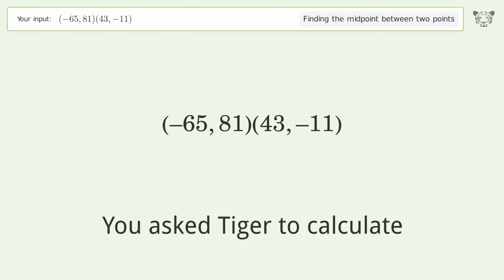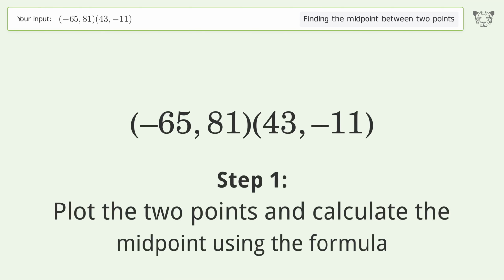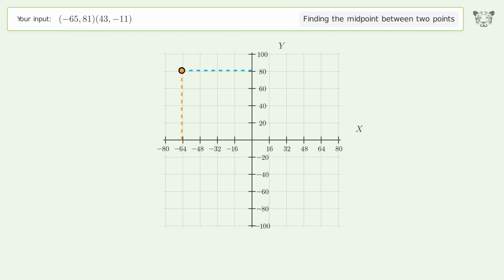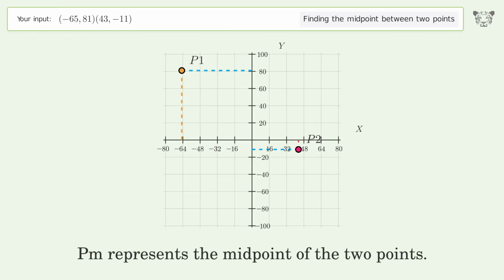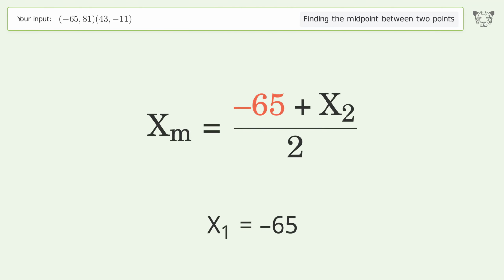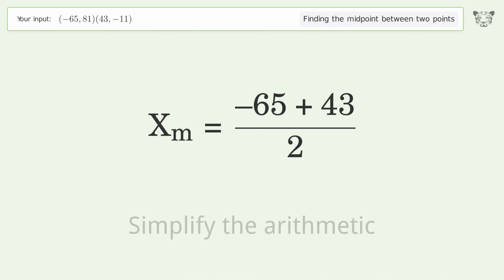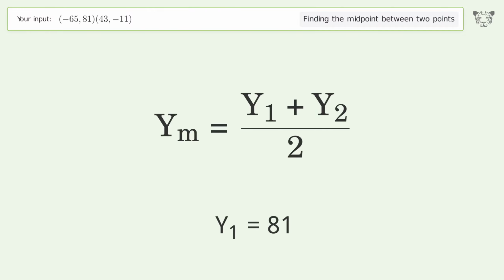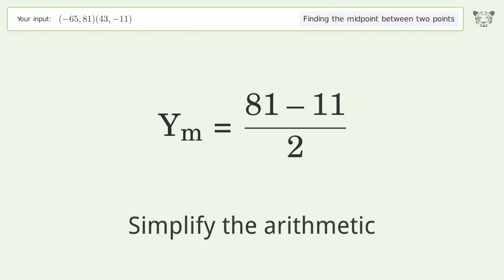Find the midpoint between two points p1 (-65,81) and p2 (43,-11): Step-by-Step Video Solution